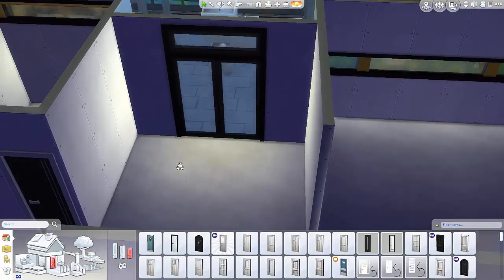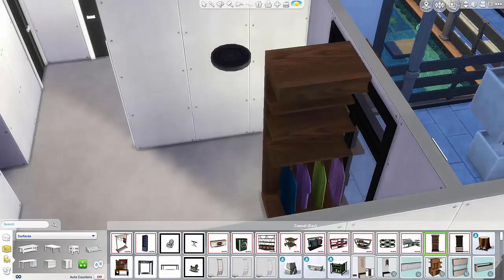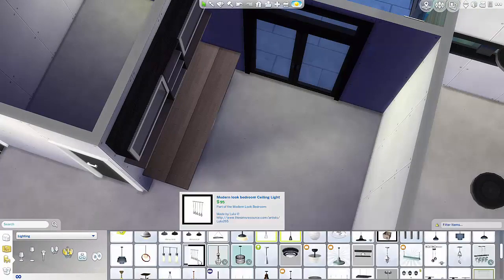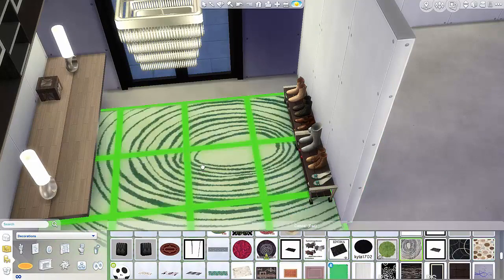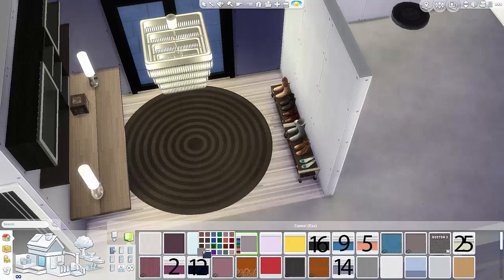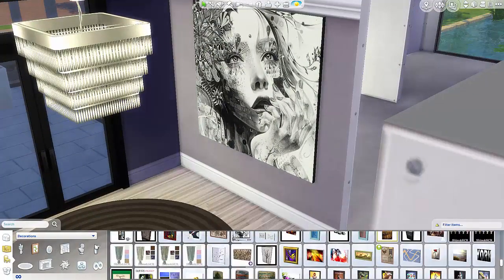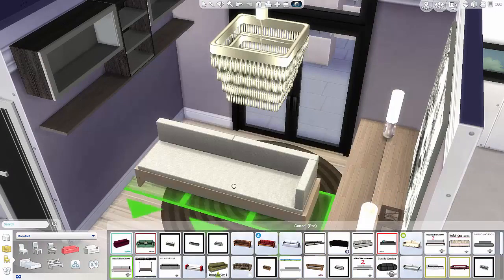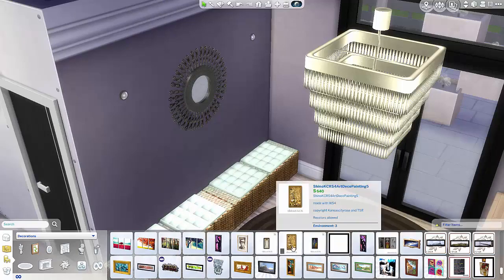The Sims 4 Modern and Natural Speed Build Part 2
Part 2 of my speed build Modern and Natural is up! The home is available on the gallery to download. Seach Nyxsims or ModernAndNatural

~Nyx

This song is promoted on Creative Commons Free Music Library ( Allowed For Reuse & Monetization )